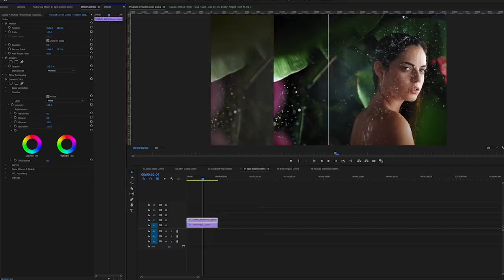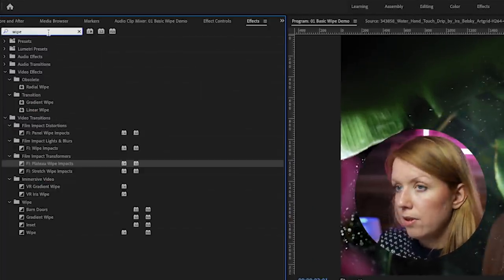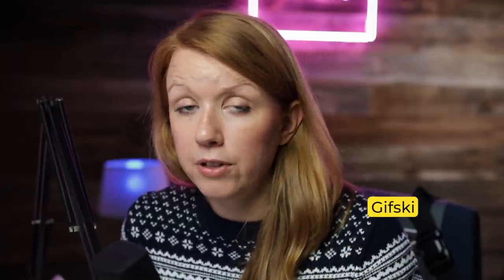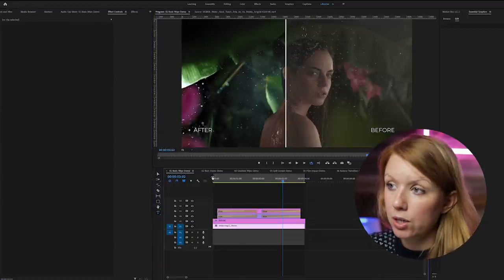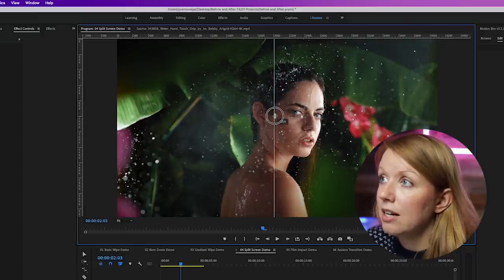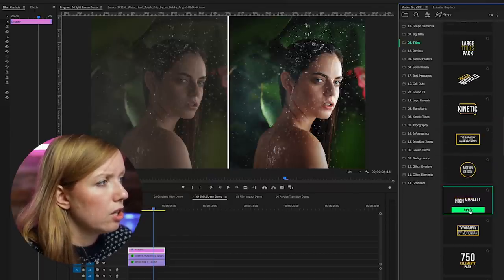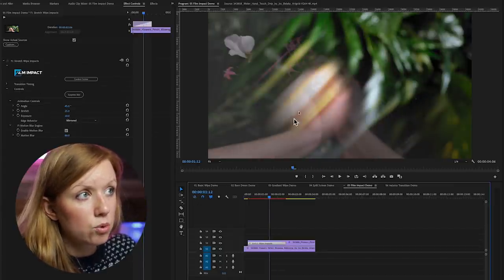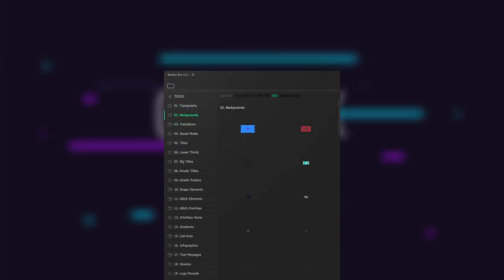6 BEFORE and AFTER Video Transition Effects in Adobe Premiere Pro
➜🔥 motioncan Graphics Pack (versions for Pr, Ae, and FCPX)
ABOUT TUTORIAL

In this Adobe Premiere Pro tutorial by Premiere Gal, you're going to learn 6 different transition effects you can apply to your before and after videos or photos: (1) Wipe, (2) Barn Doors (3) Gradient Wipe (4) Split Screen (5) Stretch & Plateau Wipes by FilmImpact, and (6) Tap Cursor Seamless Transition by AeJuice.

⭐ Useful Transition Plugins for Premiere
📹 STOCK VIDEO IN TUTORIAL
🎵 MUSIC & SFX IN TUTORIAL
TIMECODES
0:00 Effect Preview
0:29 Introduction to Before & After Use Cases
0:55 Why motioncan's Graphics Pack is awesome?
1:51 Wipe Transition
3:49 How to Make a Looping Wipe transition
5:21 How to Add Before & After Text on Looping Wipe
6:39 Barn Door Transition
7:36 Gradient Wipe
9:18 Split Screen Effect
13:21 FilmImpact Wipes
15:08 AEJuice Seamless Tap Cursor Transition
16:06 Concluding thoughts